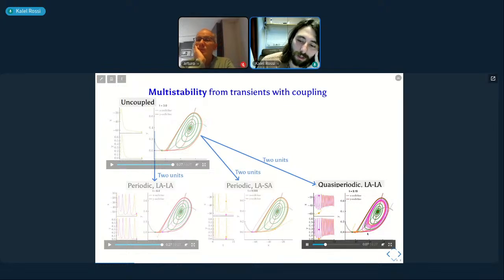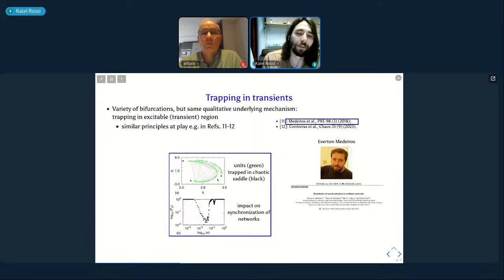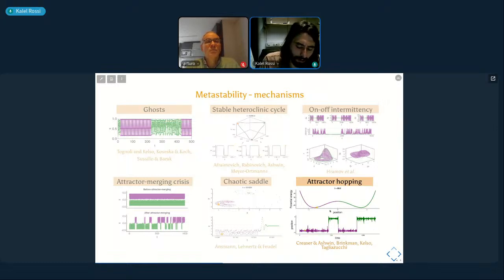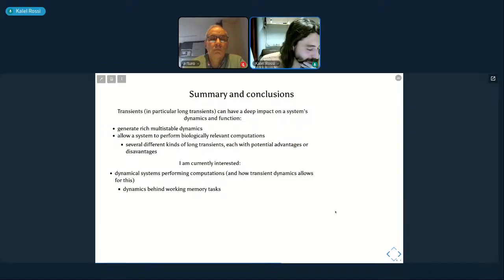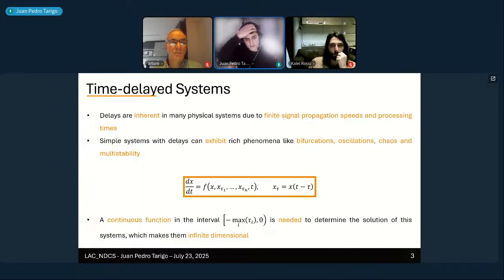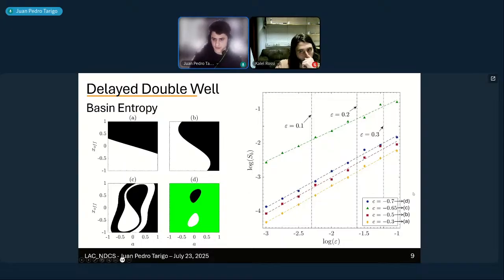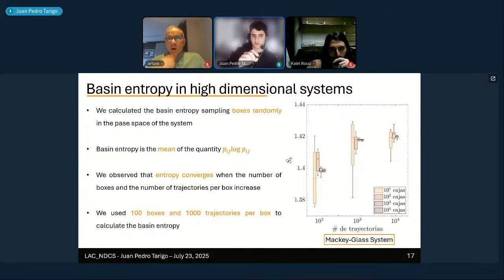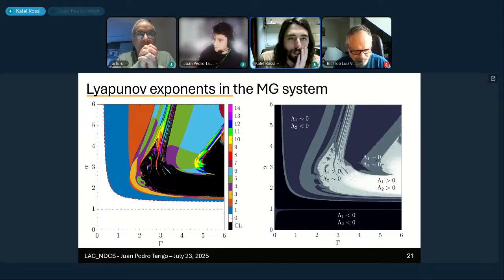Dynamical and Nonlinear System Seminar - July 23rd, 2025 - 16h (GMT-3h)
Victor Fernandez Departamento de Física and Millennium Institute for Research in Optics, Facultad de Ciencias Físicas y Matemáticas, Universidad de Chile, Title: Nonlinear dynamics in chiral liquid crystals Ignacio Bordeu Departamento de Física Facultad de Ciencias Físicas y Matemáticas Universidad de Chile Title Self-Organization in Cellular Systems: From Microscopic Rules to Macroscopic Patterns